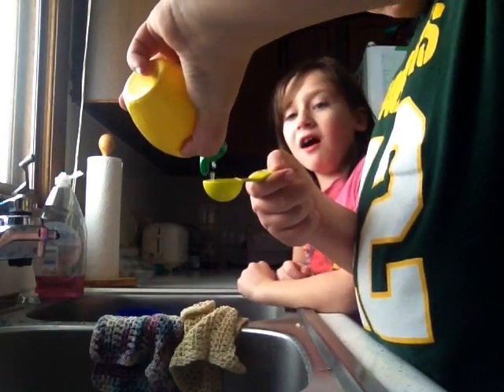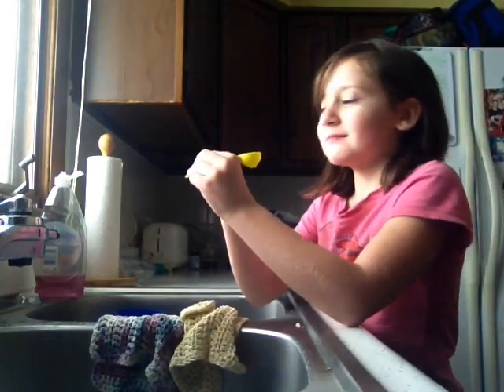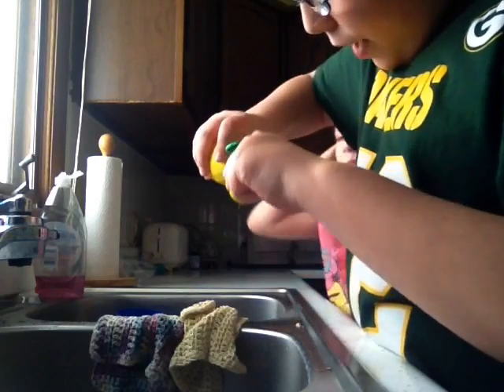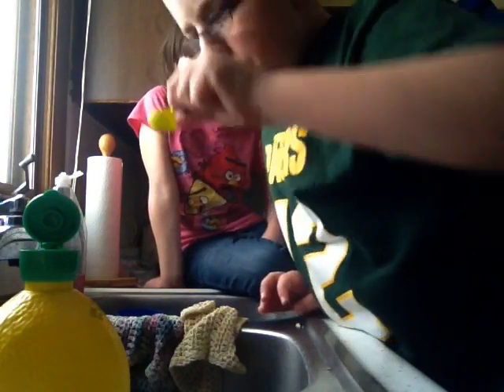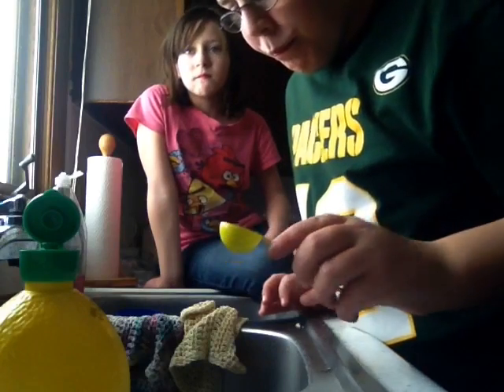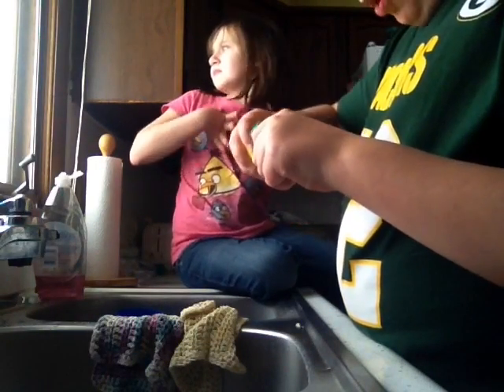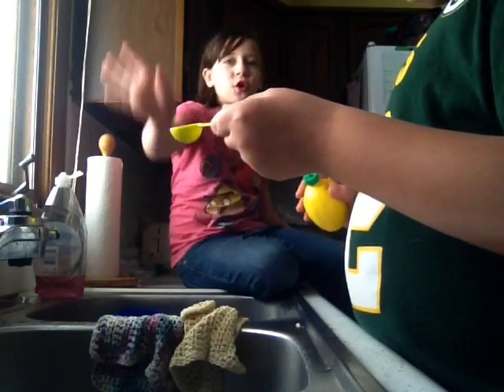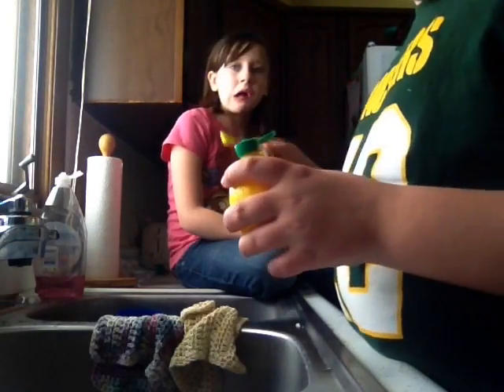Lemon juice challenge w/ my cuzin